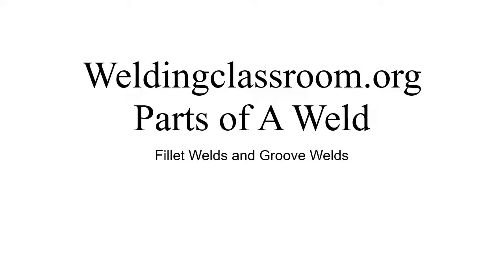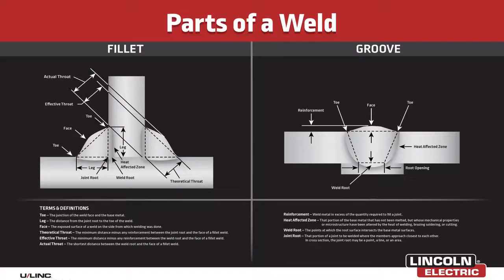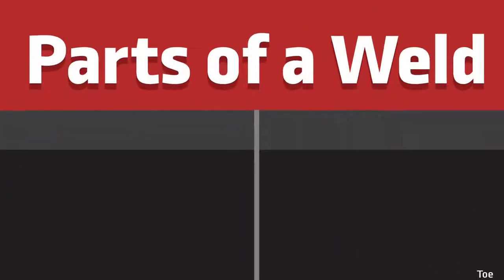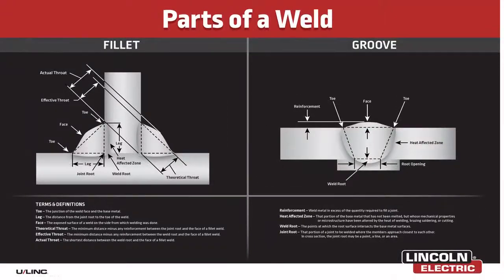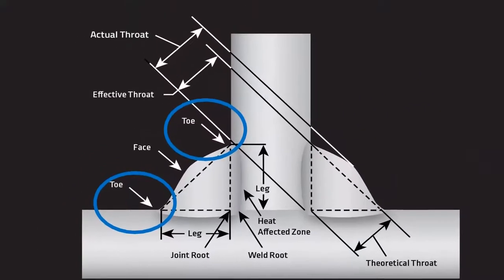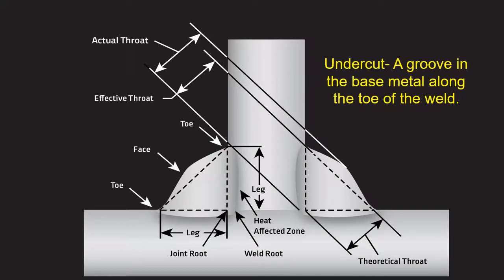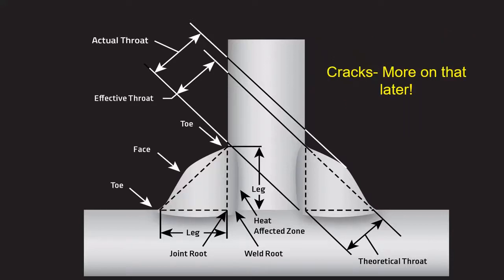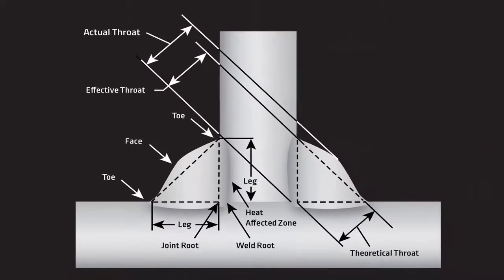Parts of A Weld Part 1- Toe and Leg of a fillet weld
This video is stored on Youtube as part of a longer presentation and quiz built on Kahoot.